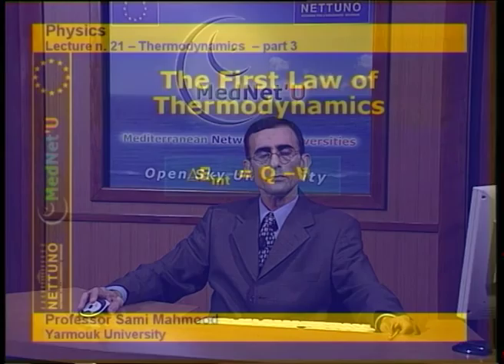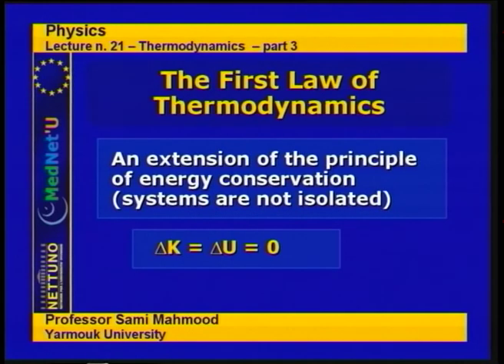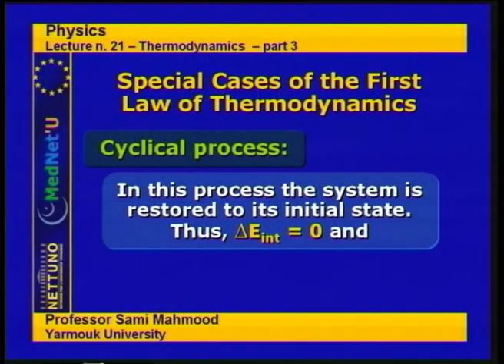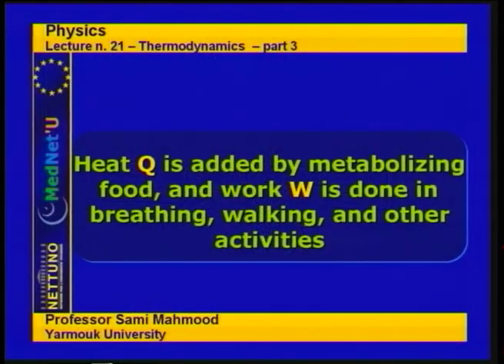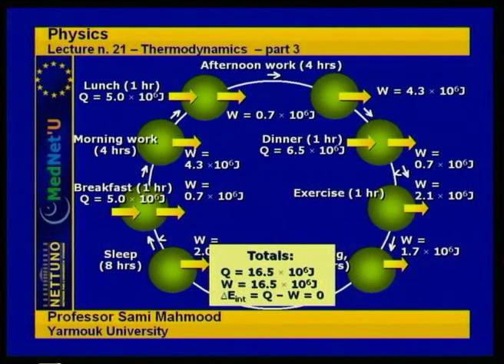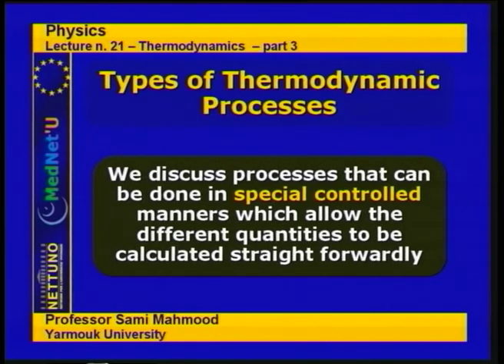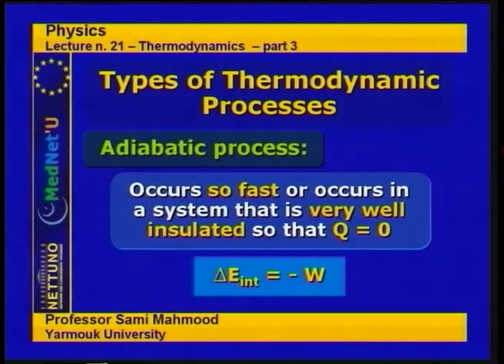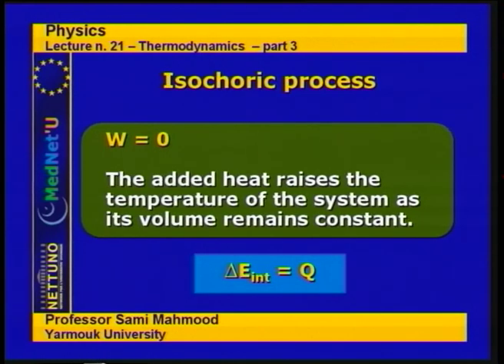Lez 21 - Physics I | Prof. Mahmood Sami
Thermodynamics (Part III)